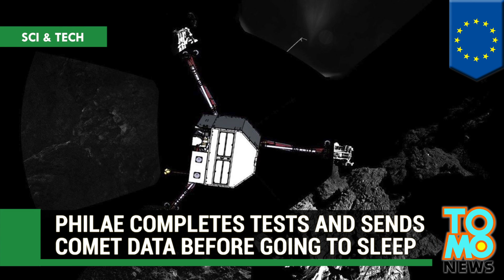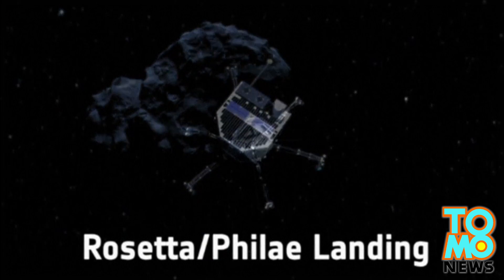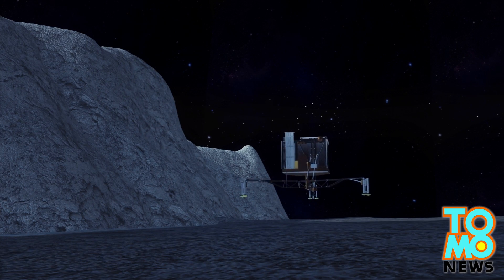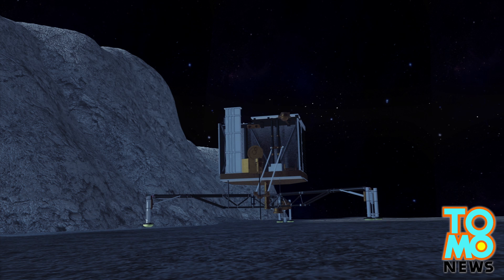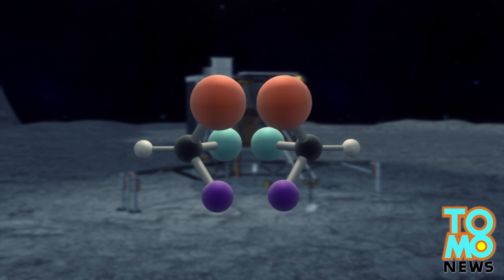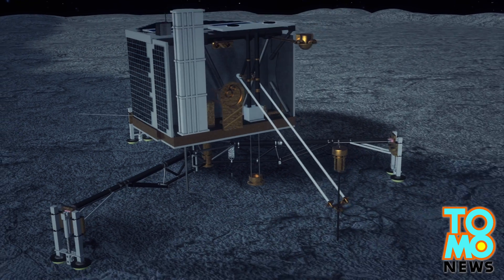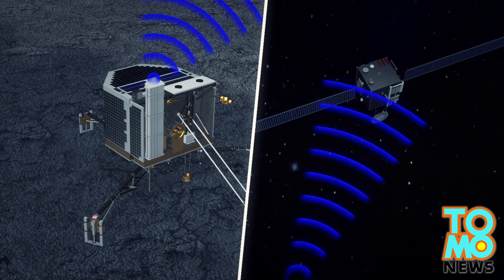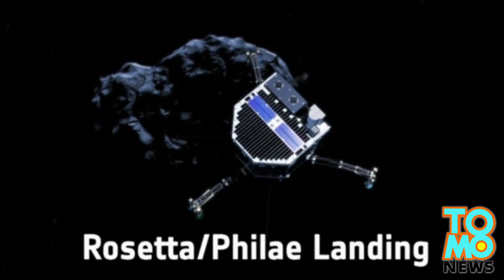Rosetta Mission: Philae lander conducts tests and sends crucial comet data back to Earth before bat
Despite a bumpy landing, the Philae probe has transmitted important data about Comet 67P back to Earth before its batteries died on Saturday.

The landing of Philae took an unexpected turn when it bounced twice after its first touchdown on Comet 67P on Wednesday. The probe has now anchored itself against a cliff. The shadows make recharging Philae’s batteries difficult.

But before going into hibernation, the Philae lander managed to drill into the comet’s surface. If Philae detects chiral amino acids, it will be a great leap forward as such chemicals are only detected in biological systems.

Philae also used its Consert instrument to send radar signals in an attempt to study the comet’s internal structure.  Using its Rolis camera, the Philae lander took photos of the surface of the comet. The lander obtained other useful data by using other tools as well, including COSAC, Ptolemy and SD2.

To enable the solar panels absorb more sunlight, scientists raised Philae by four centimetres and rotated it 35 degrees.